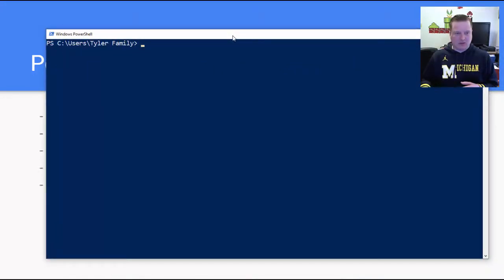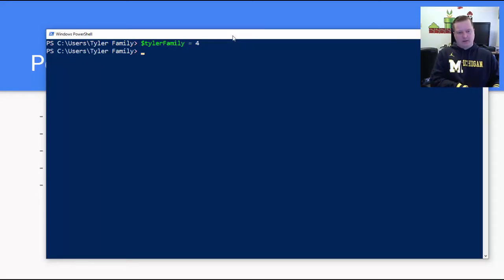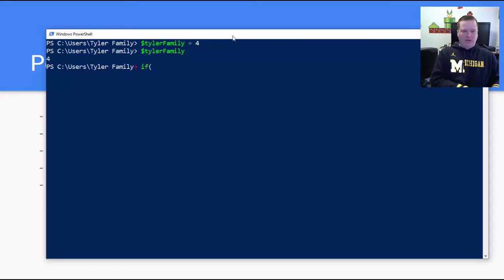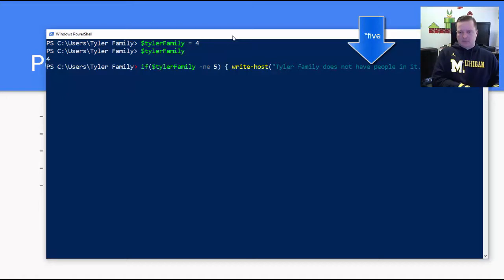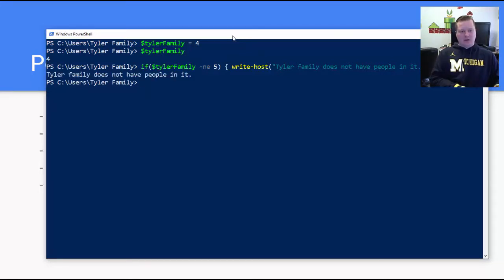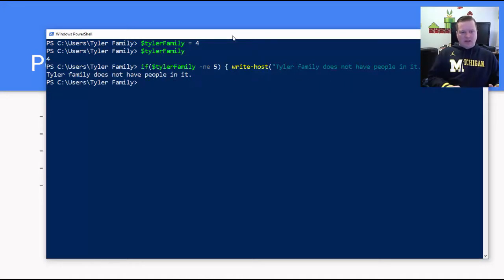PowerShell vs. Command Prompt (cmd)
*Clarification: All commands that work in command prompt work in PowerShell by virtue of being aliases of PowerShell commands.